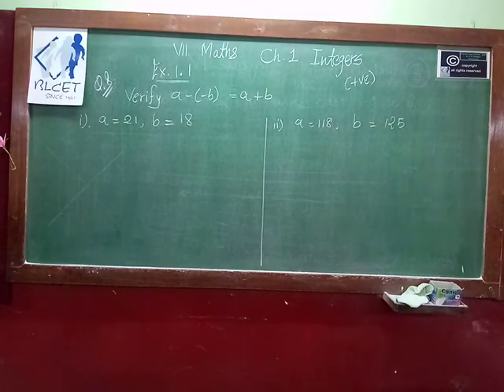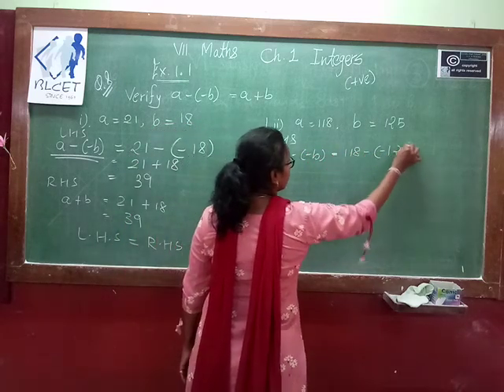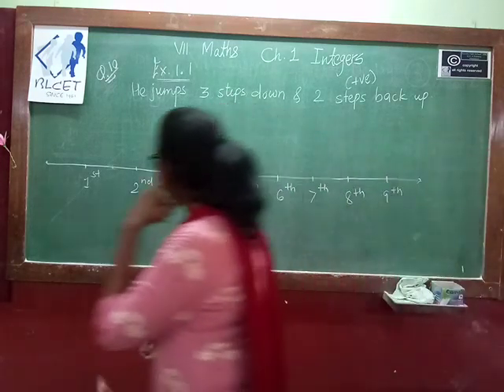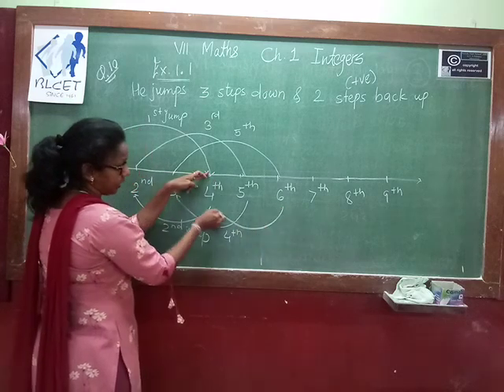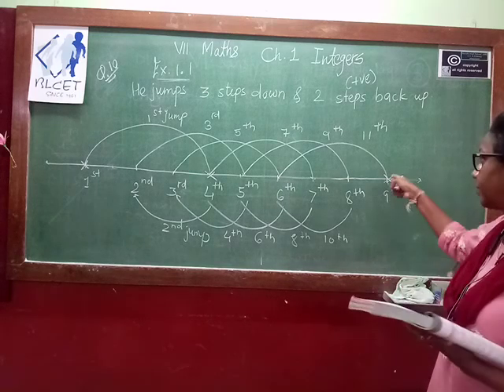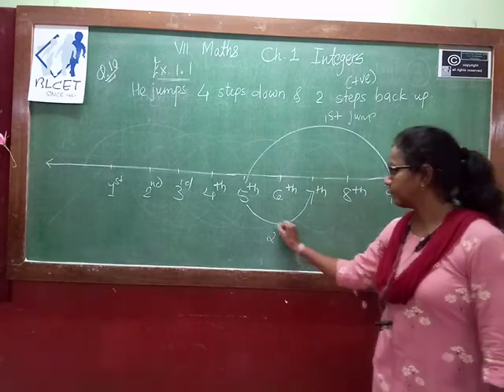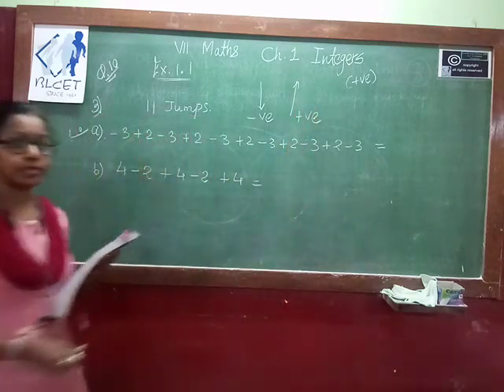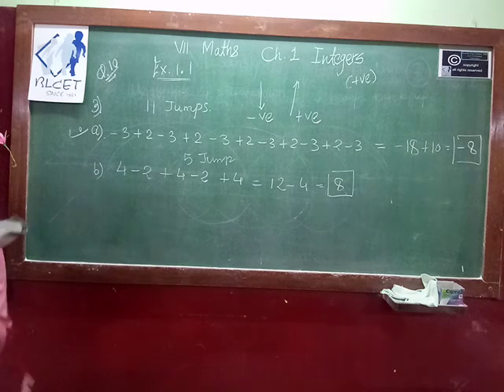M7 chap 1 ex 1.1 p4